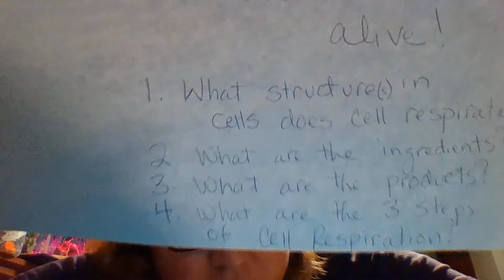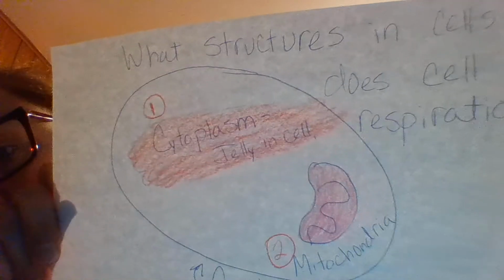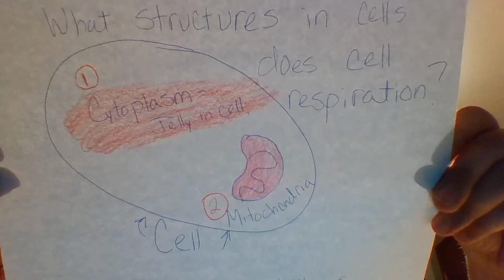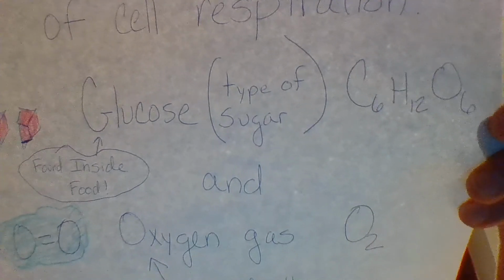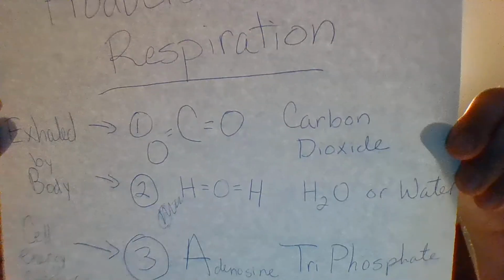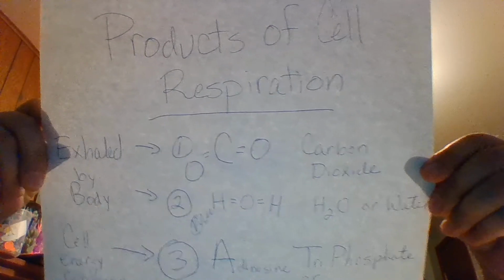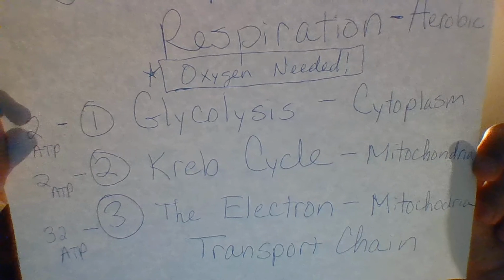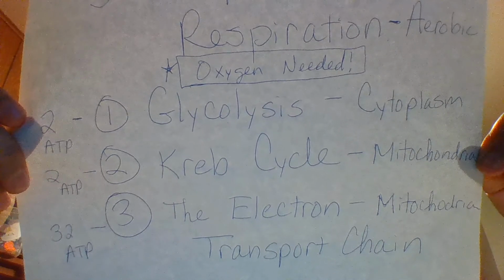Cell Respiration Explaining in a Nut Shell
Specifically, I am giving a brief over view of Aerobic Cell Respiration